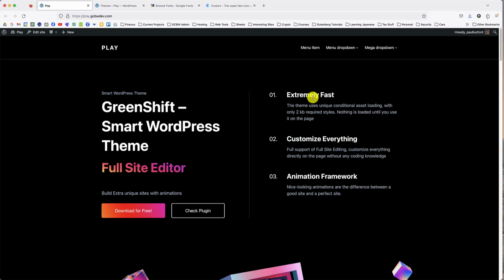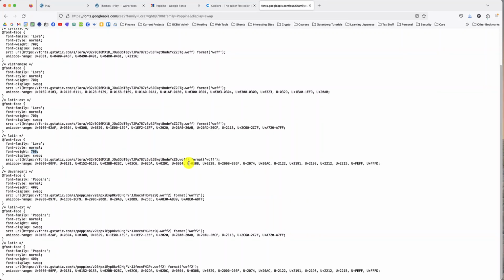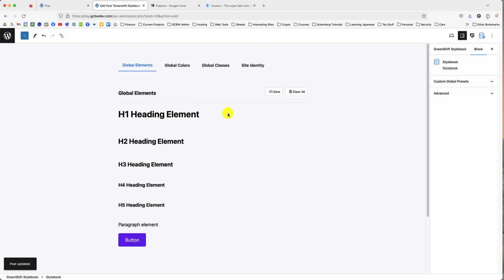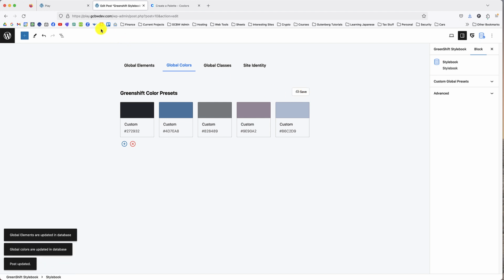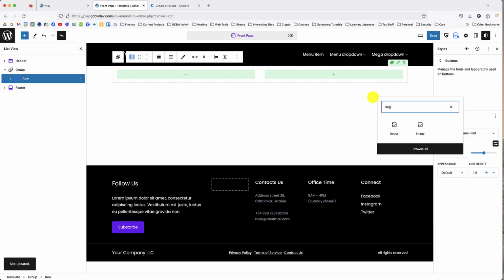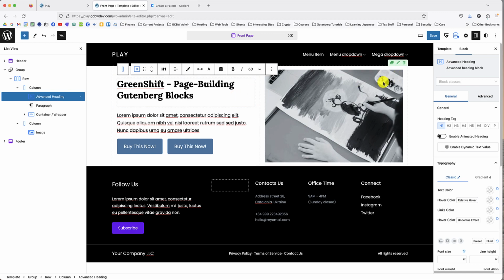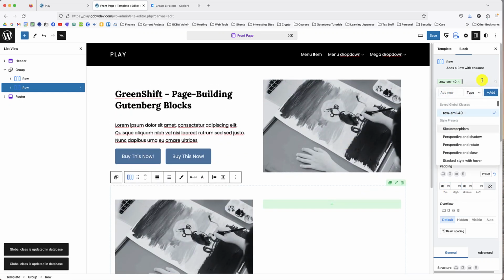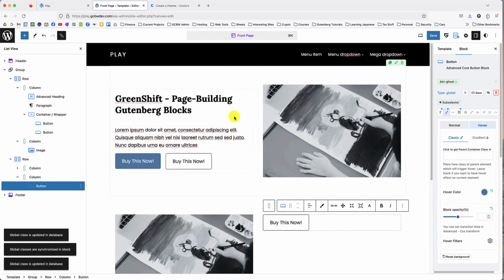How to Create a Solid Foundation for a Greenshift Powered WordPress Website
When you buidl a house, it is important to start with a solid foundation. This is the same when we build websites.

In the video Paul goes over how to set up the core foundation for a Greenshift powered website, using the Greenshift pagebuilder plugin and Greenshift FSE theme.

►Video Chapters ◄

1. Introduction - 0:00
2. Font Selection (Google Fonts) - 1:04
3. Font Loader Settings - 6:10
3. Greenshift Stylebook - Setting Global Typography - 7:56
4. Greenshift Stylebook - Setting Global Colors - 10:44
4. Site Editor Settings - 13:55
5. Class System Overview - 19:30
6. Conclusion  - 28:40

►Paul is using the following plugins and themes: ◄

►Looking for  Greenshift Block Templates? ◄
where you can download free block layout templates for the Greenshift block pagebuilder.

Thank you for your support and watching my videos.